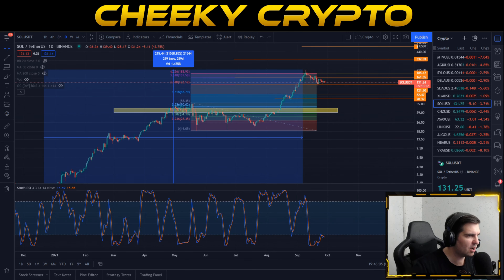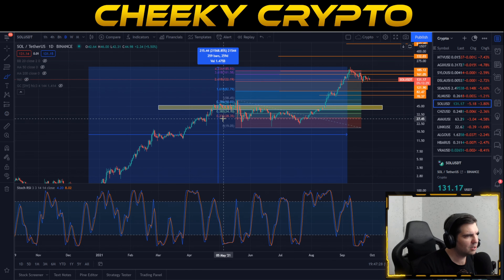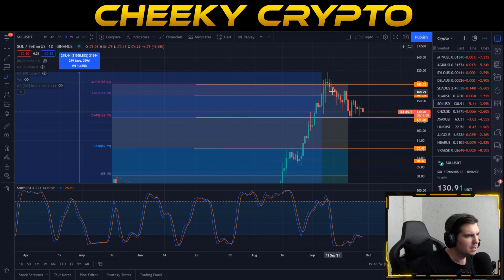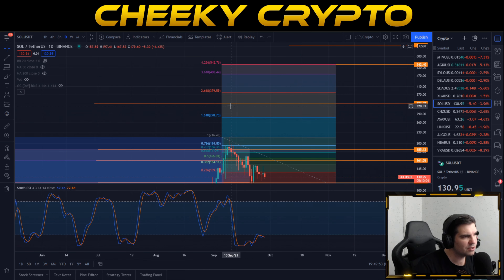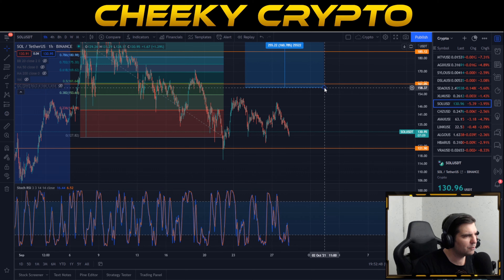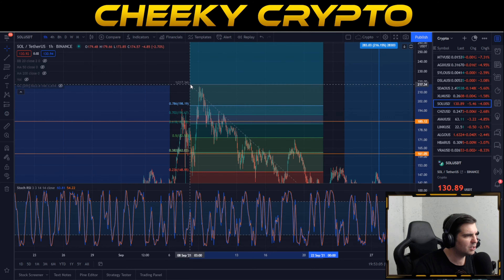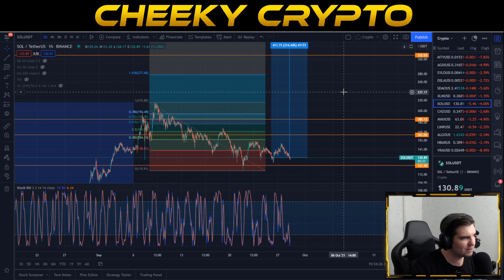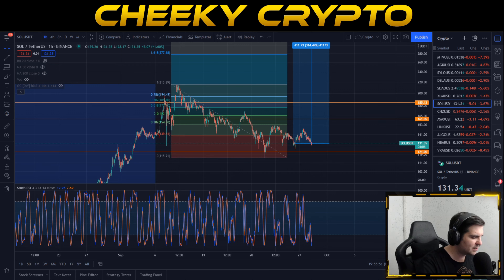SOLANA Pull Back Incoming | SOL ANALYSIS & UPDATE | SOLANA SOL 2021 | Crypto News Today